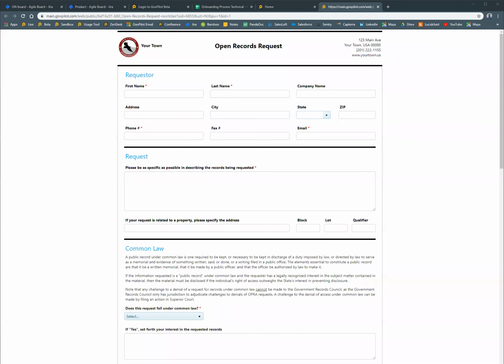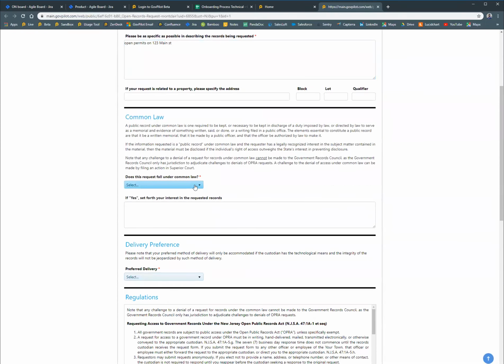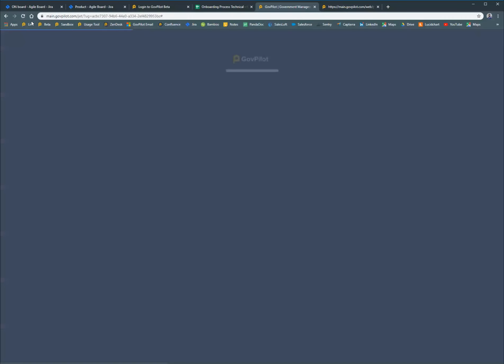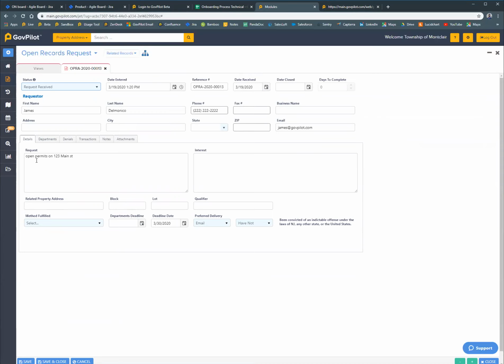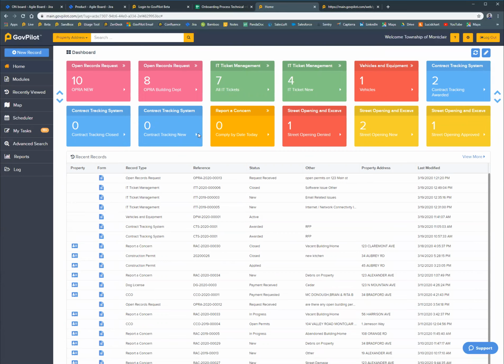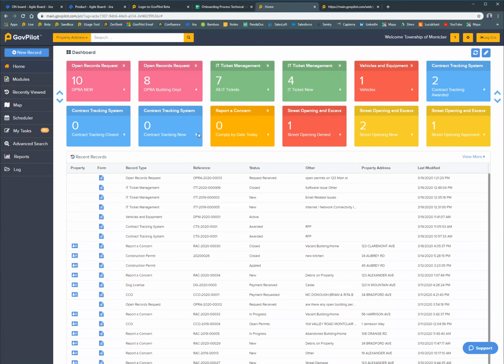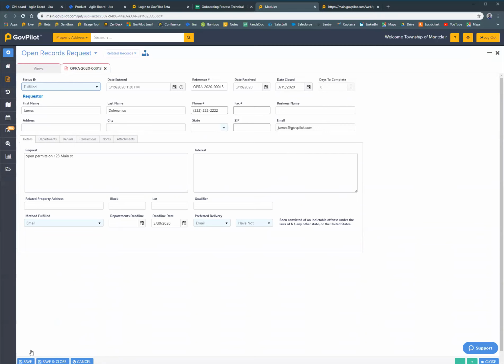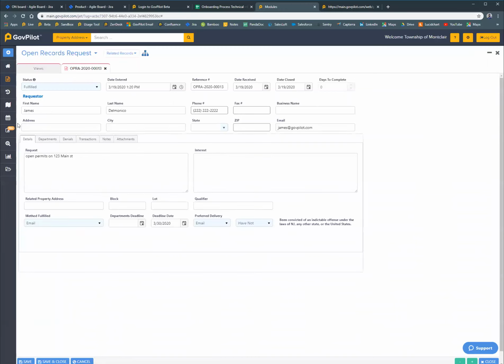GovPilot's Open Records Requests Module (FOIA & OPRA)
GovPilot's Open Records Requests Module allows residents or others to digitally submit requests directly through a local government's website, and for that government's employees to process the request digitally as well. Allow requestors to easily apply online, regardless of time, place and device.
Electronically manage requests in a searchable database.
Manage timelines with automatic alerts and custom dashboard configuration.
Fulfill requests in the system and auto email requester all pertaining documents.